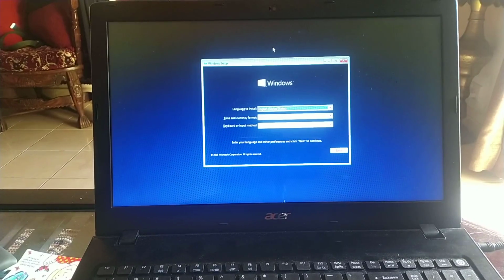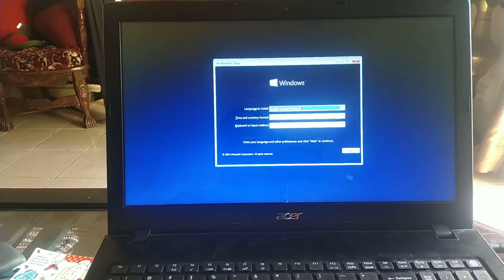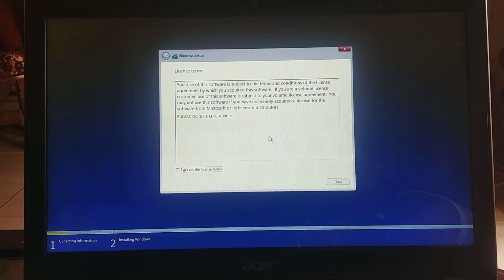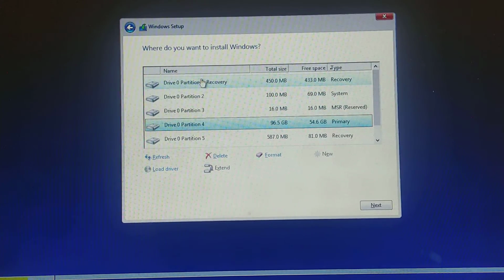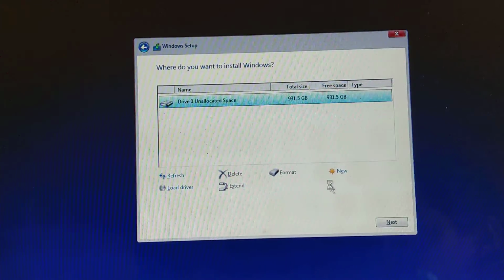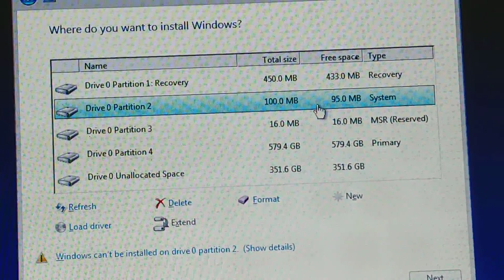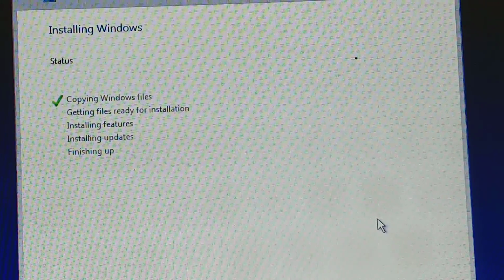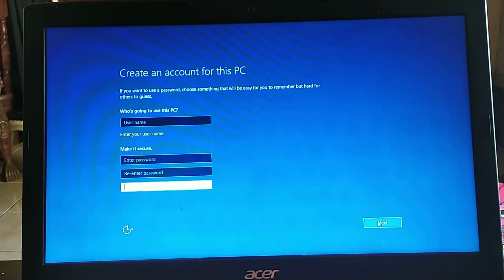installing windows 10 to aser i3